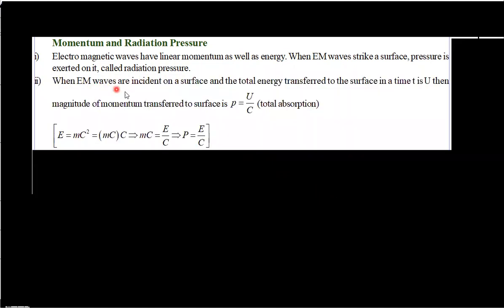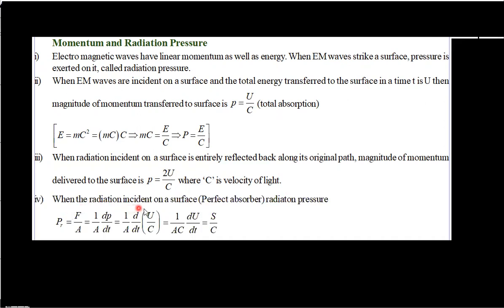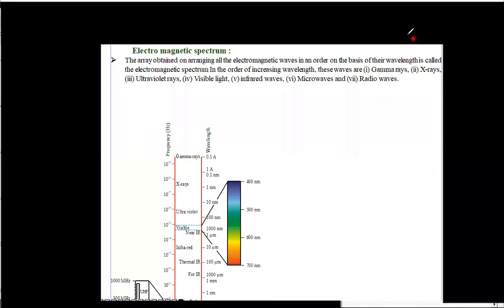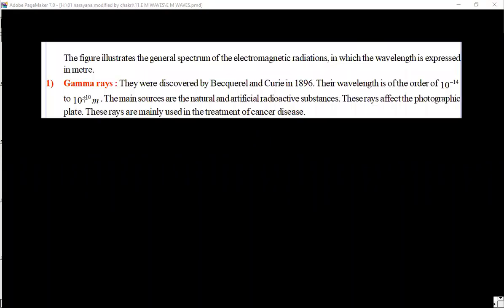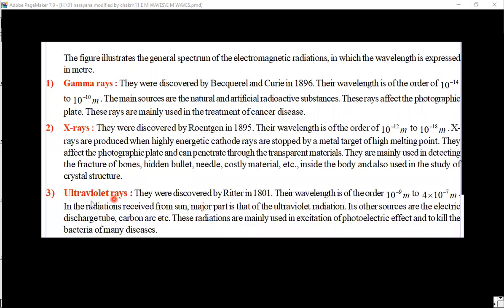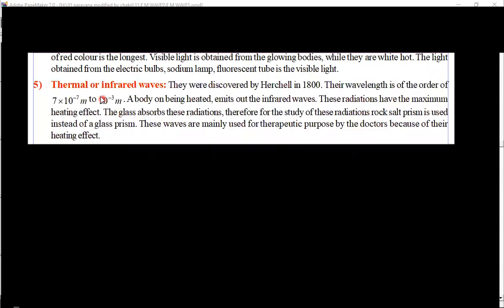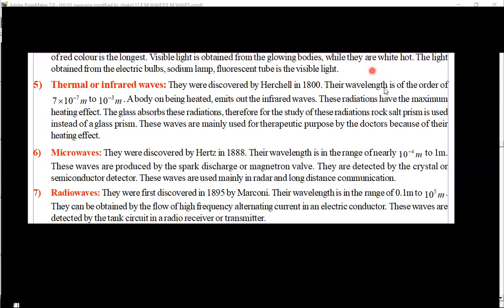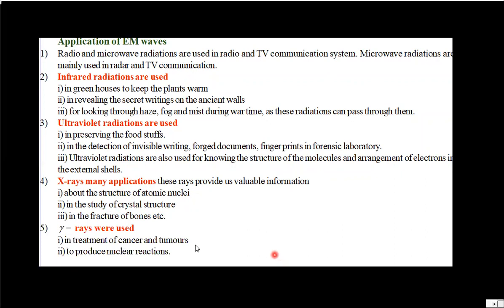ELECTROMAGNETIC WAVES (SENIORS) 31/01